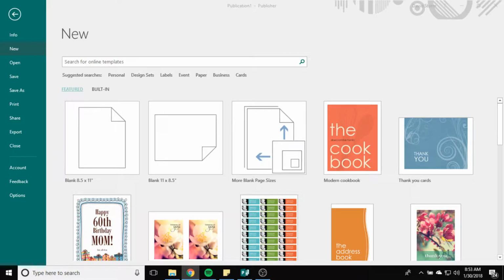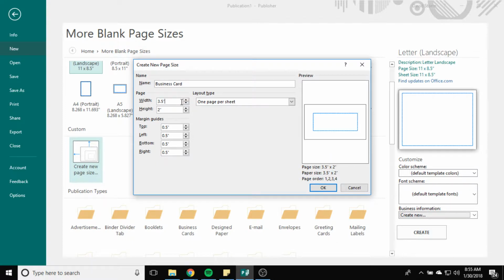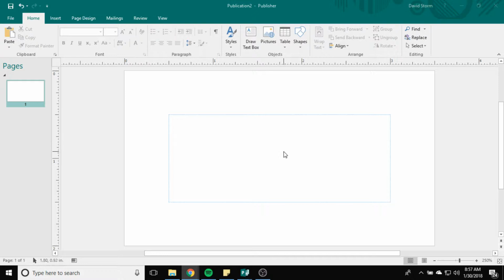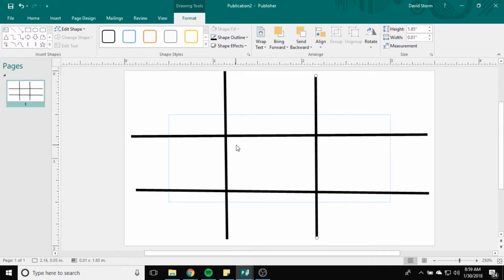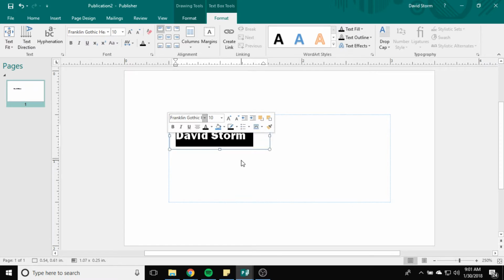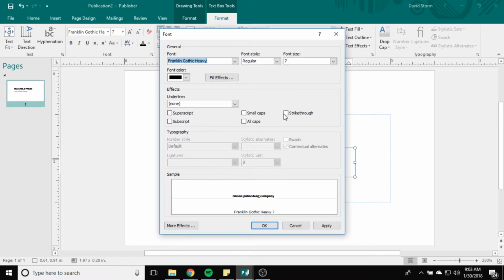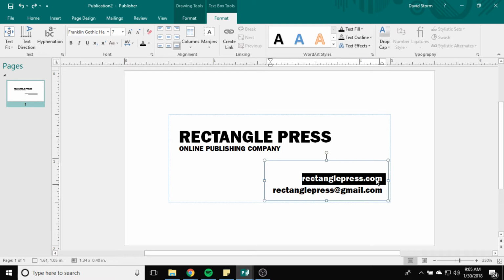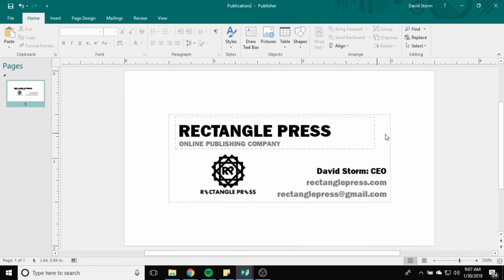Business Card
A tutorial on how to make a business card in Microsoft Publisher.